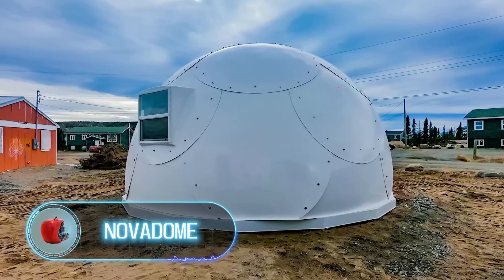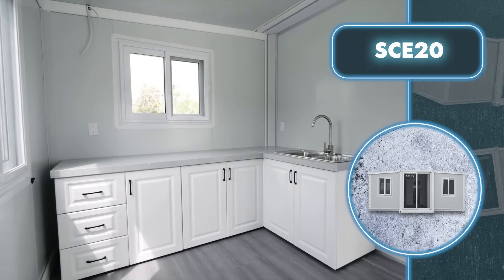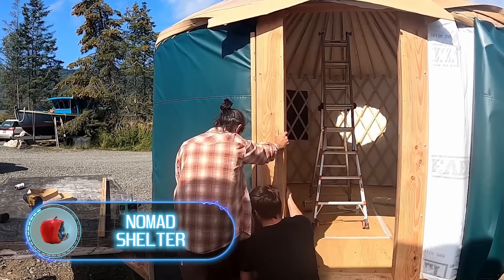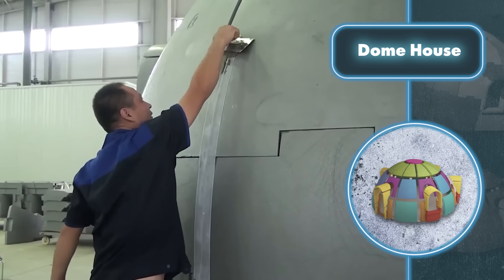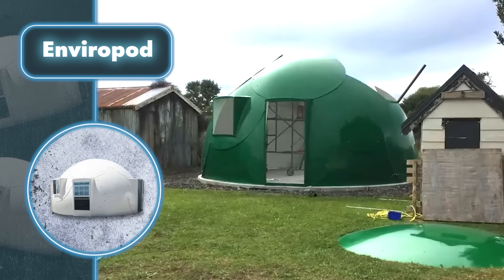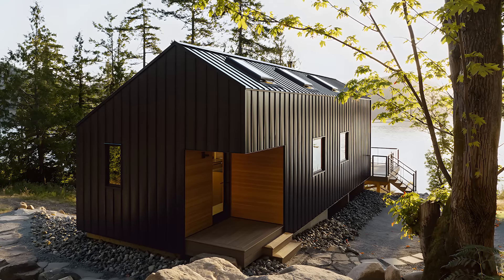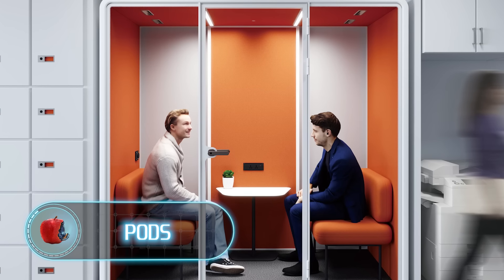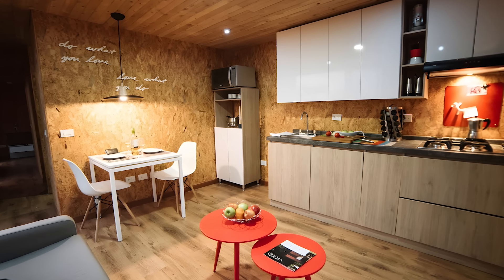Quick-Build Mini Homes That Are on the Next Level